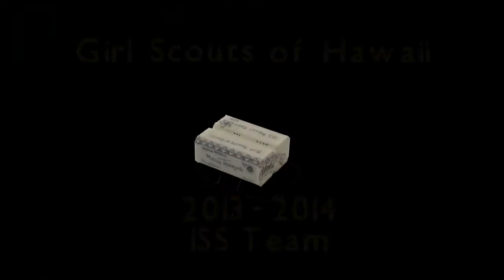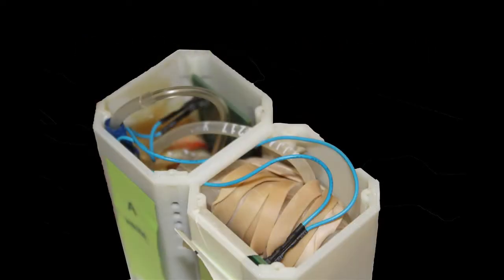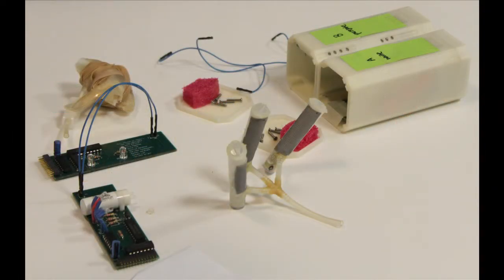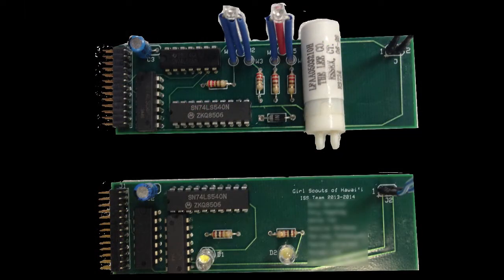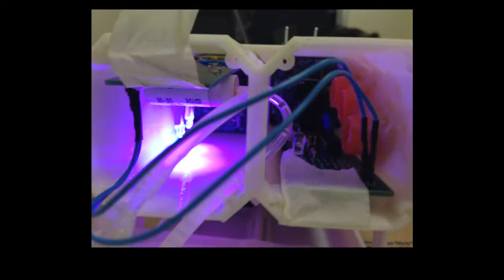Girl Scouts of Hawaii ISS 2013-2014 Project Team - Full Version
Video highlights the accomplishments and challenges a team of girls from the Girl Scouts of Hawaii faced designing, engineering and constructing an experiment sent and run on the International Space Station.

The video tells the story how girls learn while having fun too.